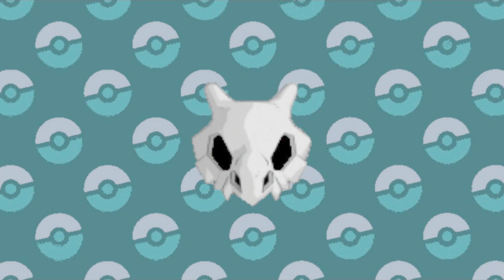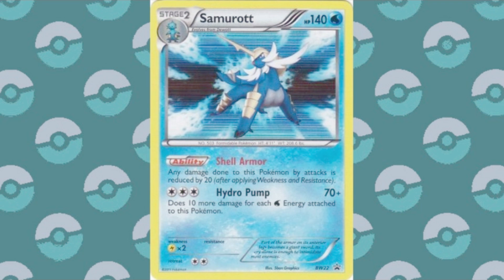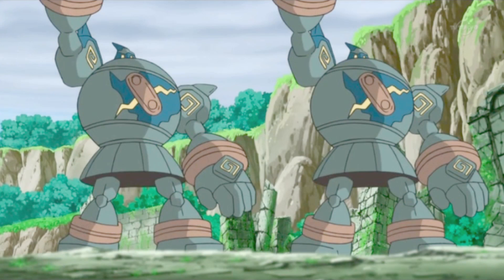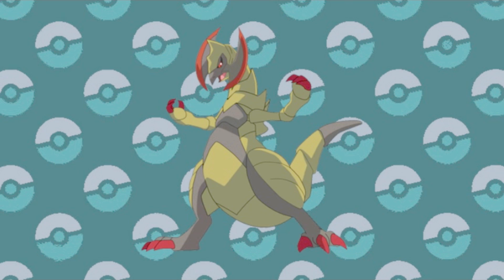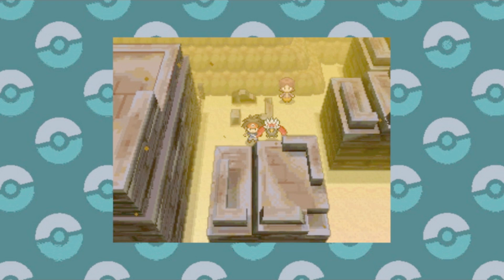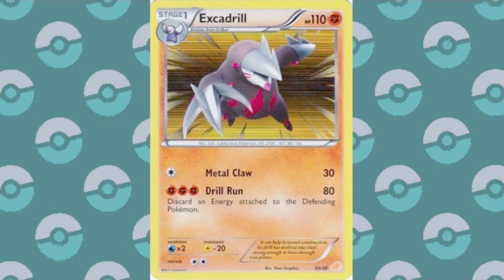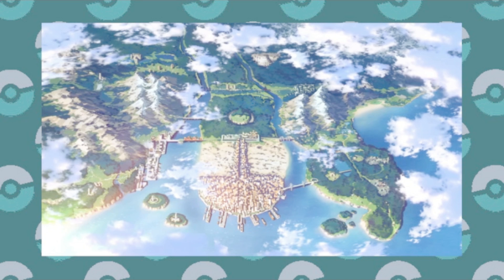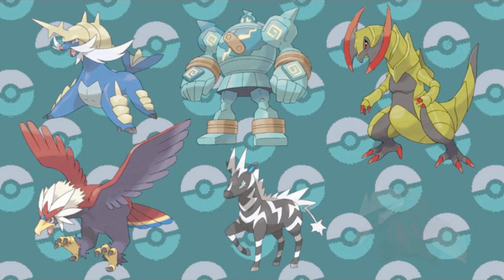My Favorite Pokémon Team for Black and White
It's time to travel over to the Unova region and see what great Pokemon we can put together for the best team in Black and White, (or Black and White 2 I guess).